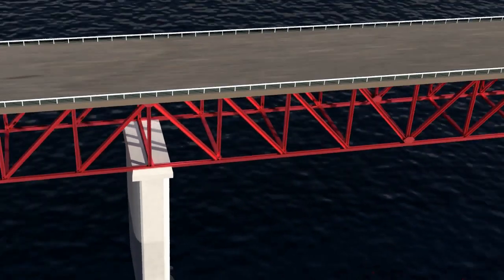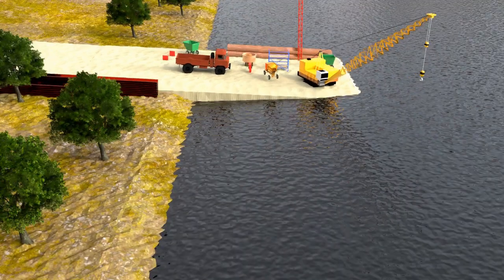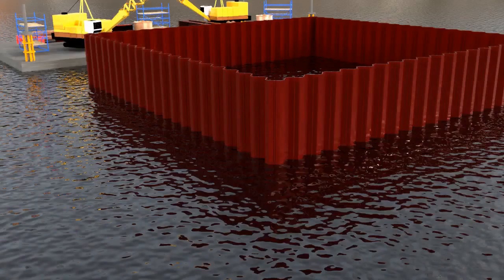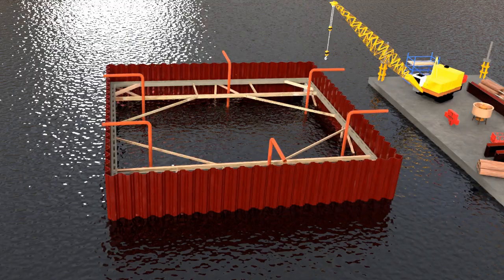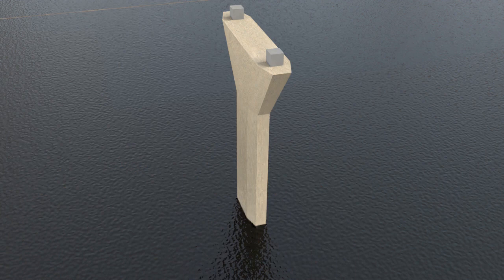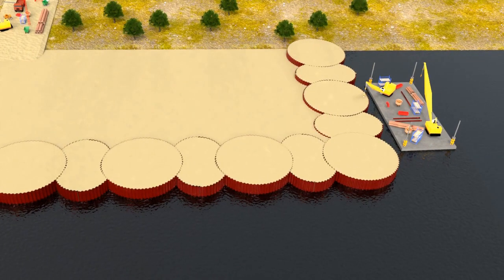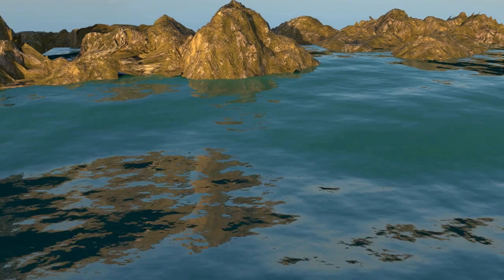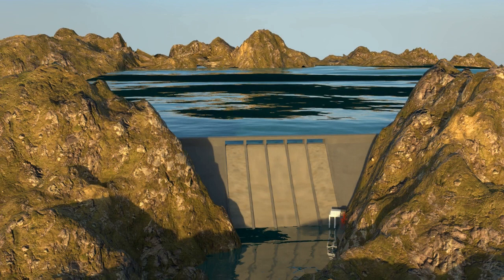How Underwater Construction is done? | Coffer dams explained.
Hi
I am Mira. I welcome you all to my YouTube channel 'Learn Engineering with Mira'.

Video details:
Friends, in this video, different type of coffer dams are explained in detail. Why coffer dams are used, how they are constructed, which kind of materials are used in construction of coffer dam and advantages and disadvantages are discussed in this video. Also, the process of dam construction is explained. I hope you like it.